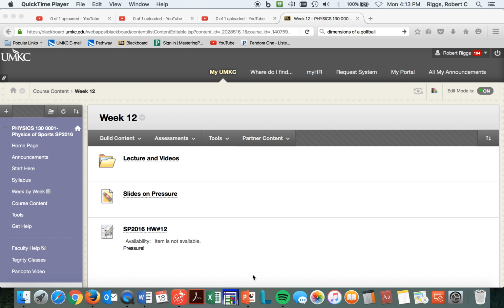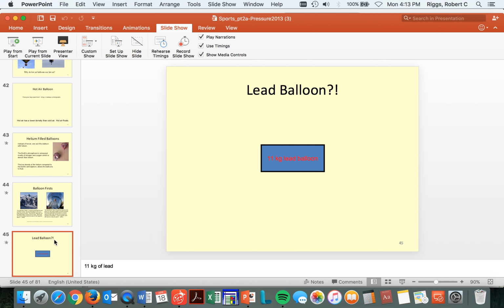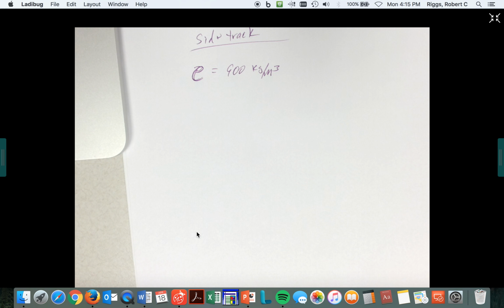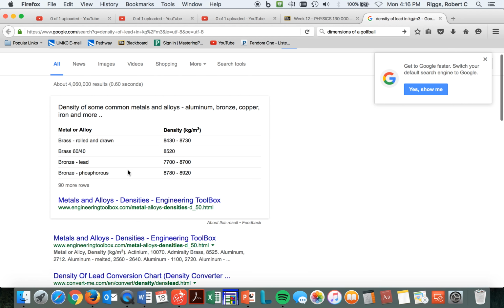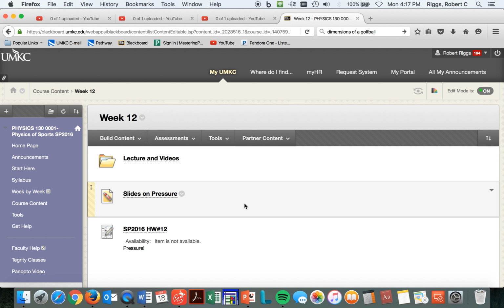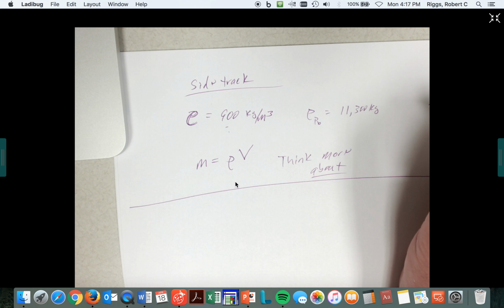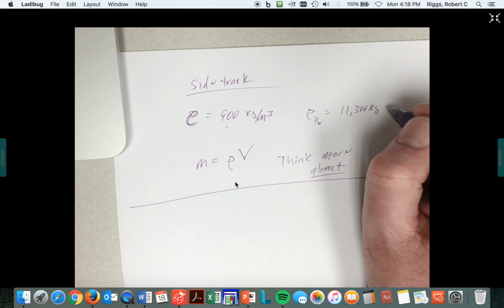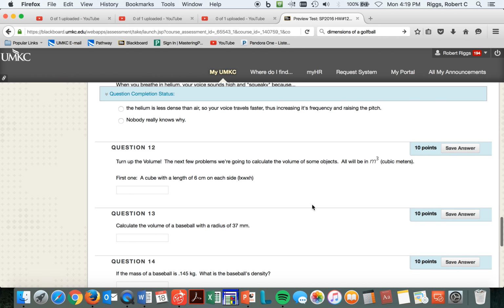SP2016 Sports Lesson 12 Trk 14